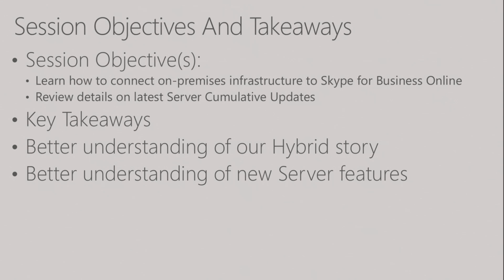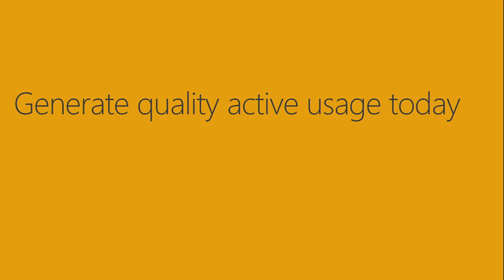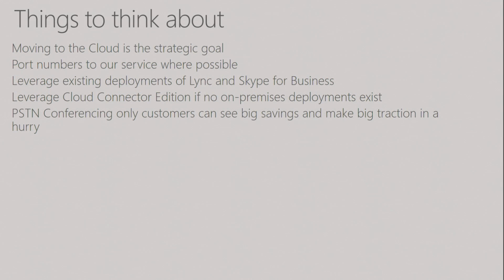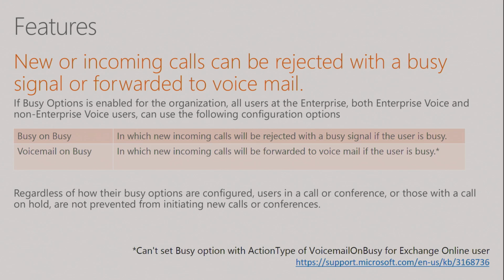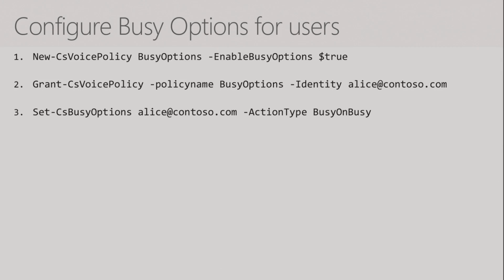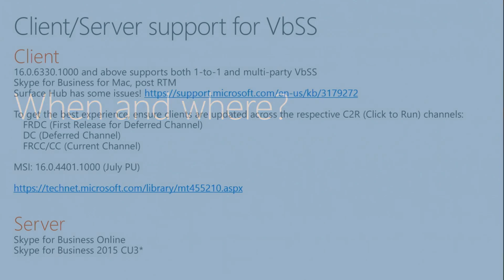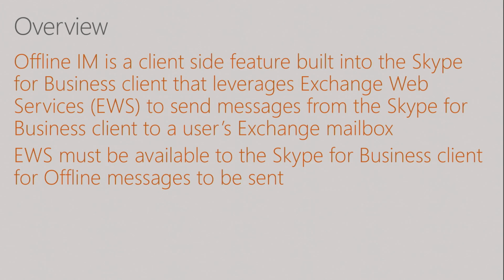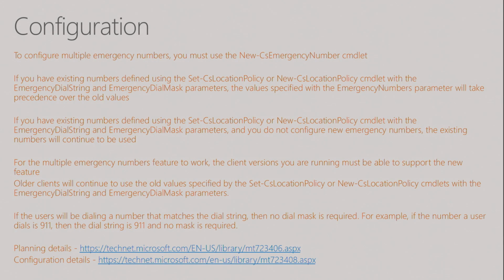Microsoft Ignite 2016 Manage Skype for Business Server 2015